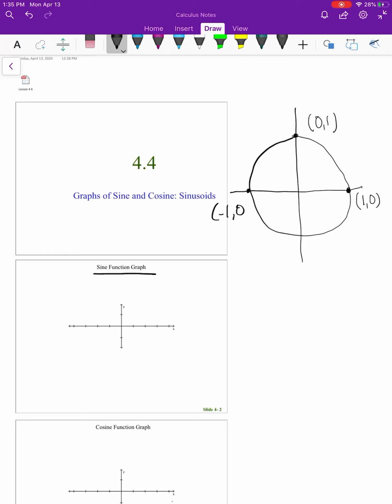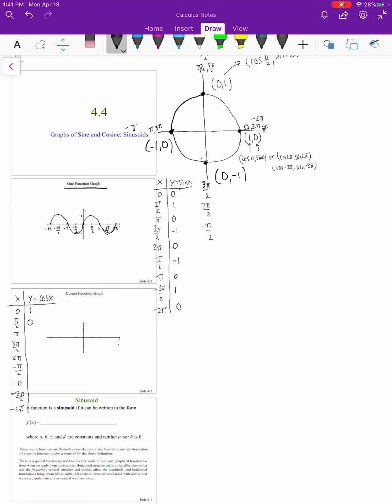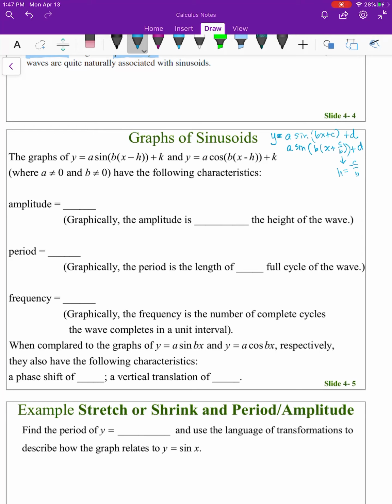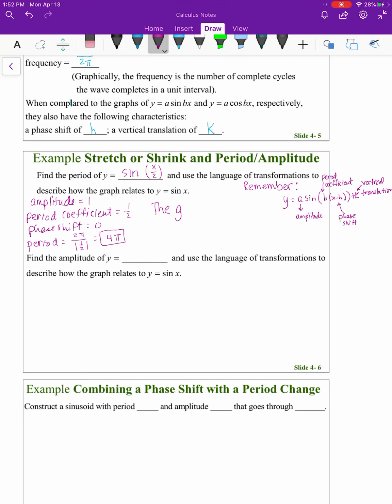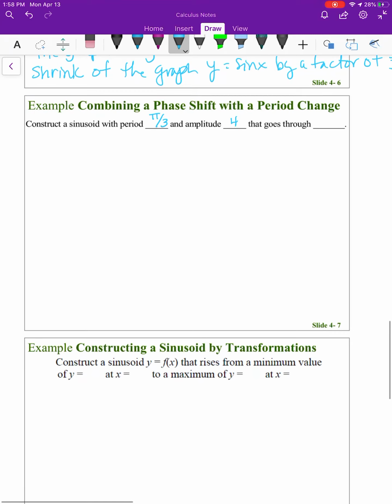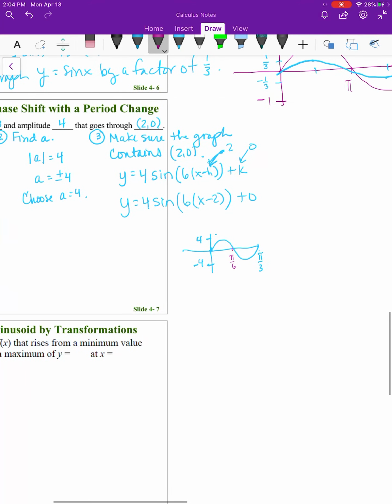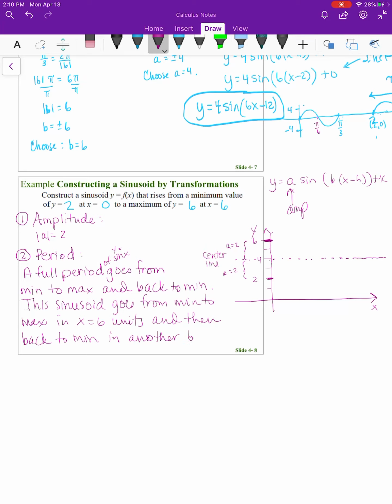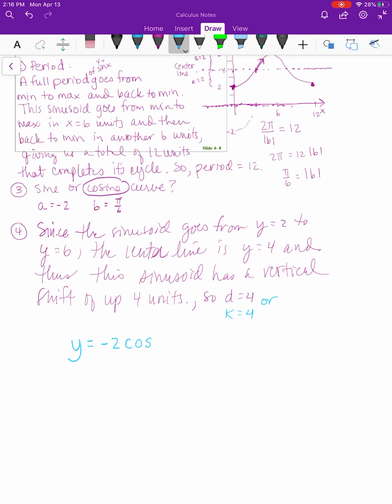4.4 Graphs of Sine and Cosine: Sinusoids